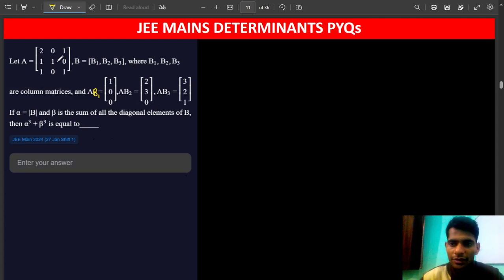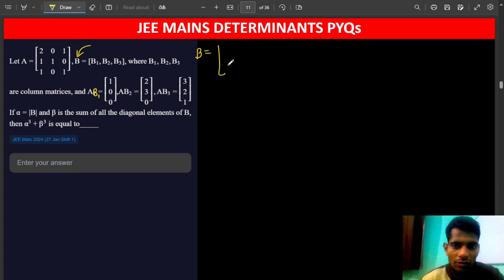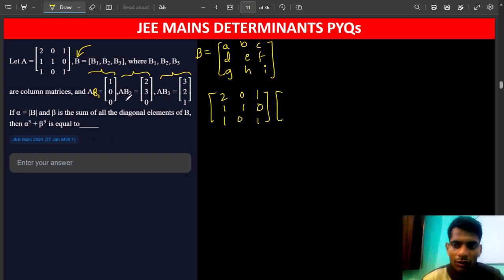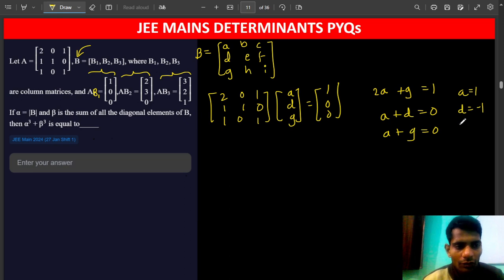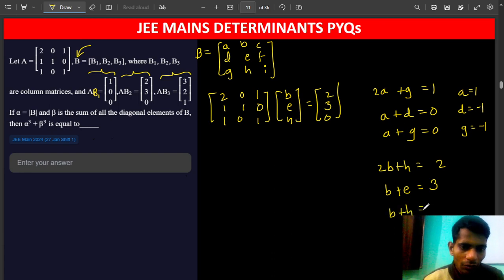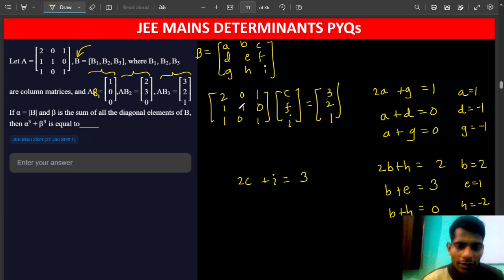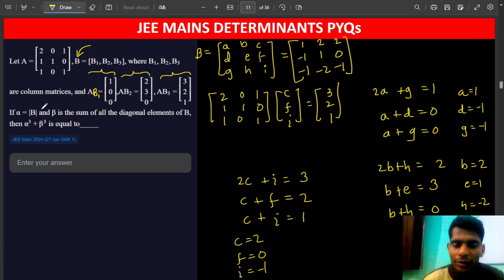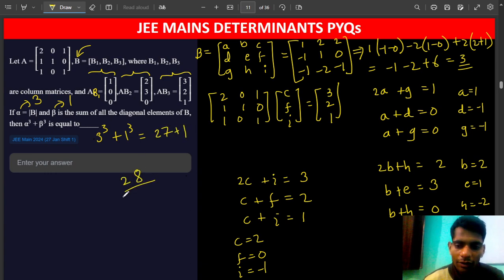Let A=[2 0 1 1 1 0 1 0 1], B=[B1, B2, B3], where B1, B2, B3 are column matrices, and A1=[1 0 0 ],AB2